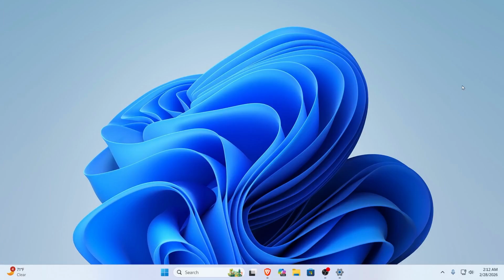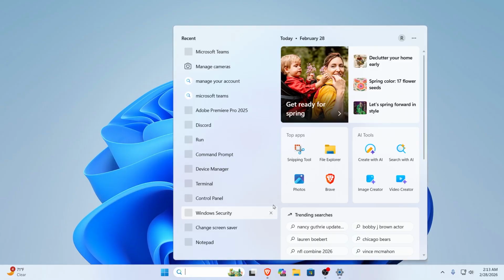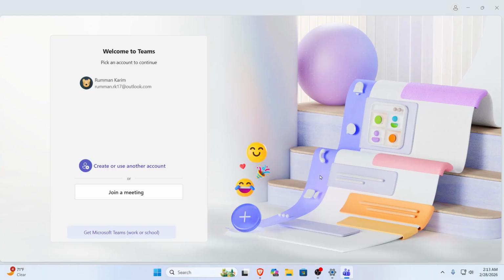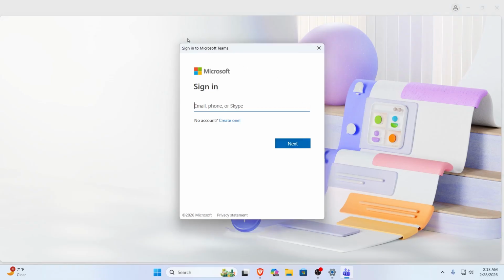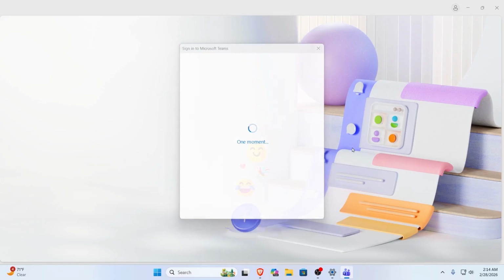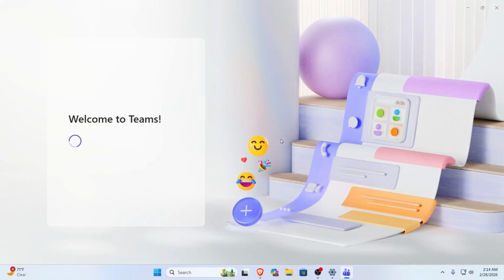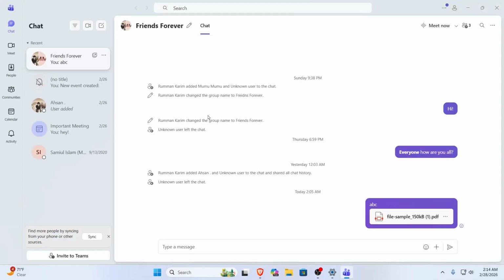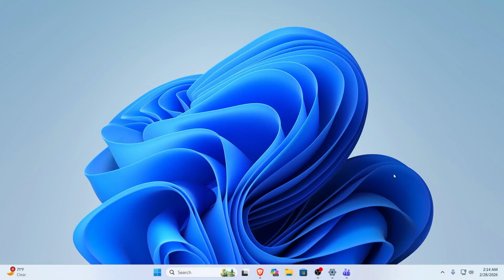How to Sign In to Microsoft Teams Account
A quick tutorial on, how to sign in to your Microsoft Teams account.